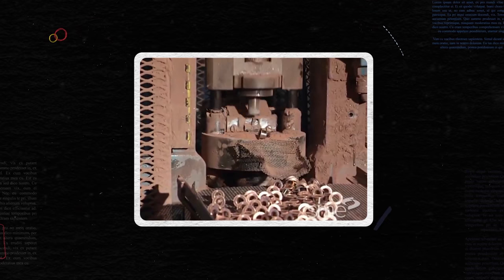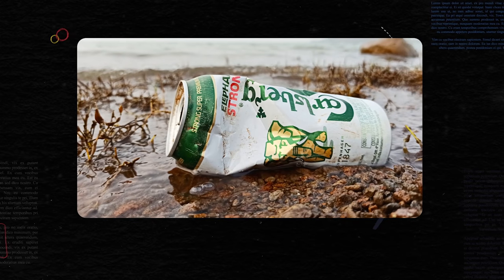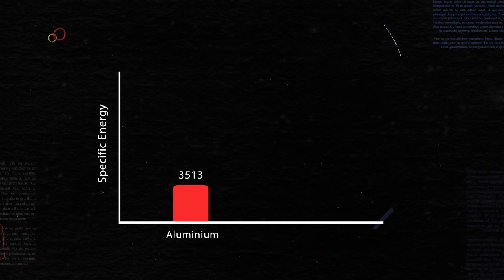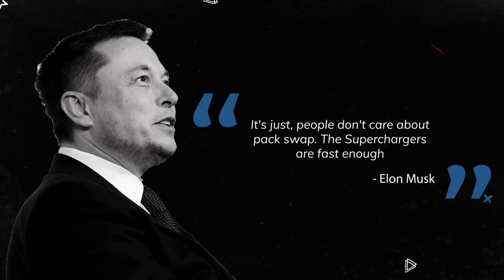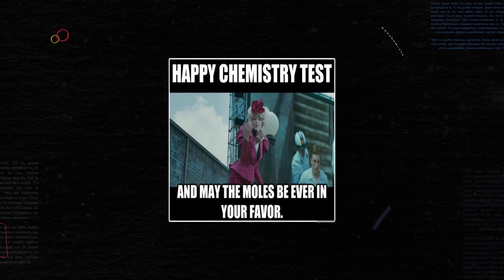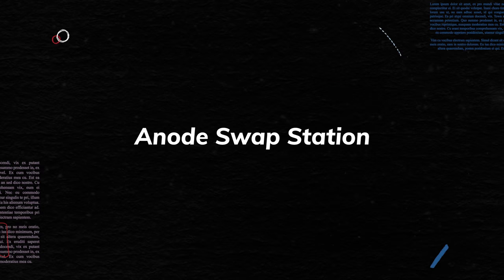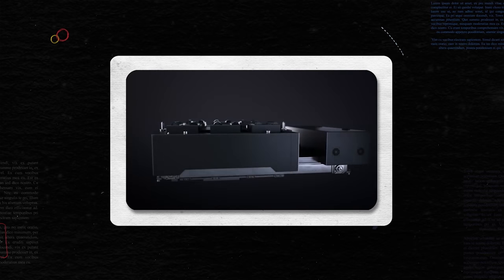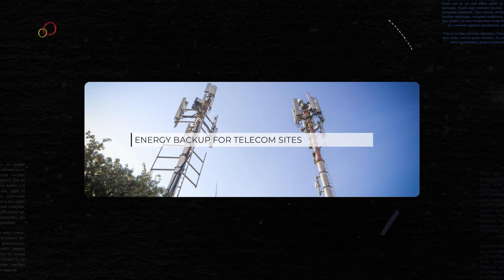We Can Get 1600 KM of Range With Aluminium Batteries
Could Aluminium-Air Batteries Be the Future of Electric Vehicles?

00:00 - Introduction
01:18 - How aluminium air battery works
02:17 - Aluminium in More Detail
04:52 - Why Aluminium-Air Batteries
08:20 - Let’s run the numbers!
10:20 - Downsides
12:17 - Positives
14:35 - Summary
15:00 - What the Future Holds
16:32 - Final Thoughts

Our Equipment:

Editing System